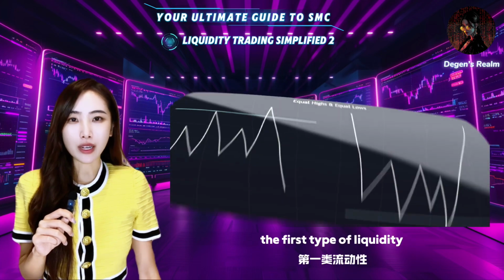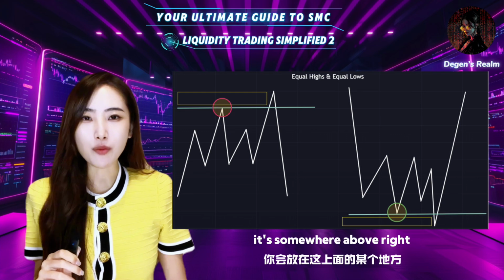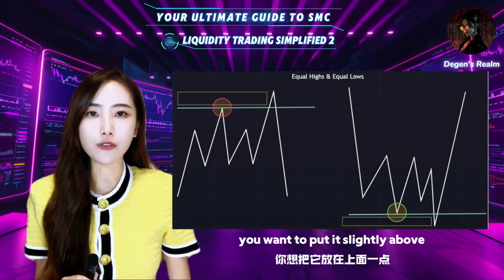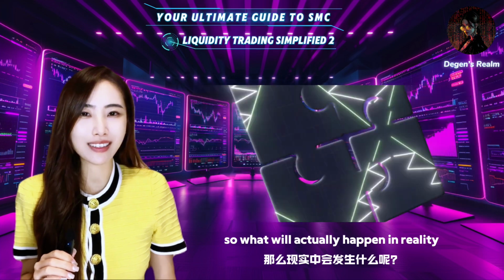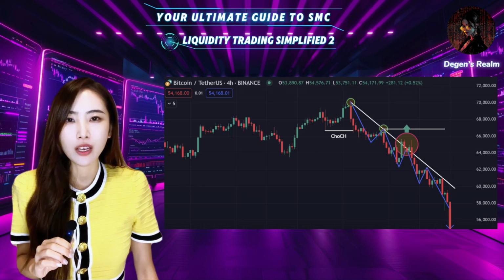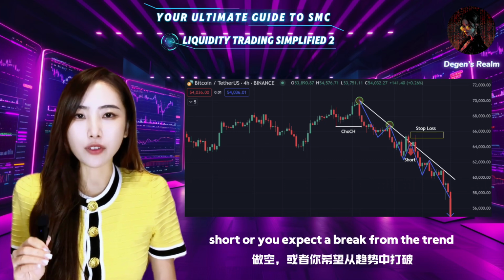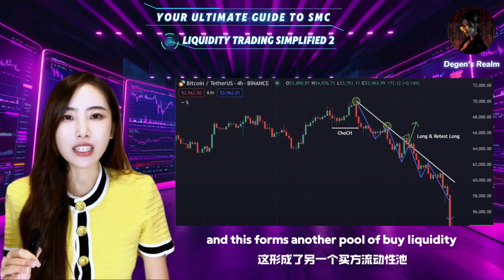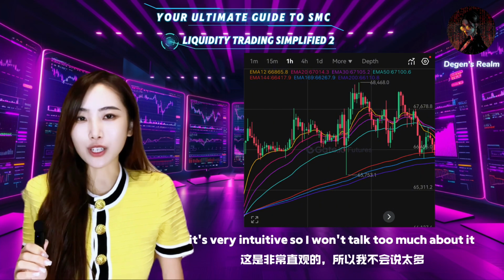Your Ultimate Guide To SMC - Master Liquidity Trading With This Video (Episode 2)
Traders always talk about liquidity. Following last video which explains the concept of liquidity, this video deep dives into 3 most common form of liquidity trading.